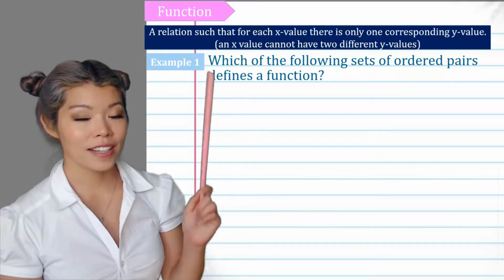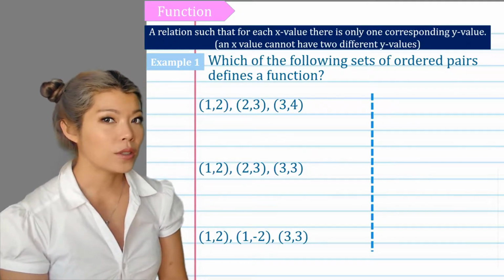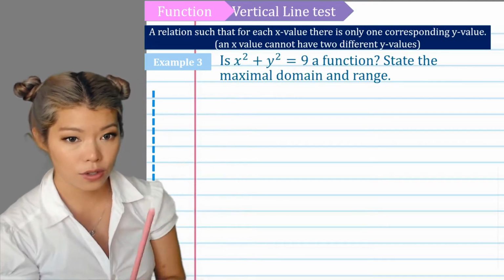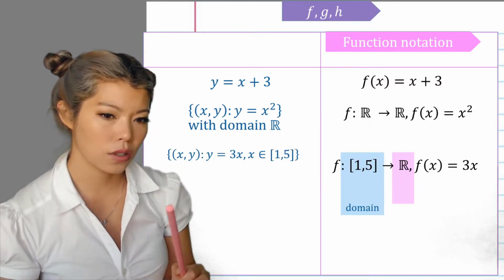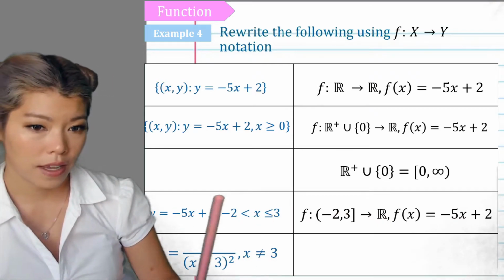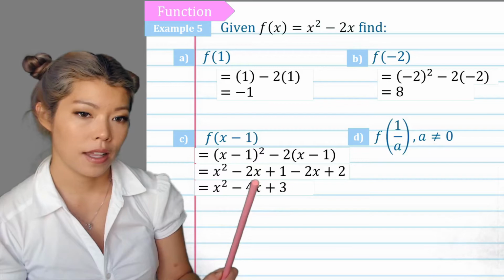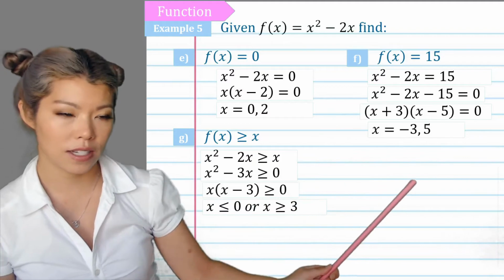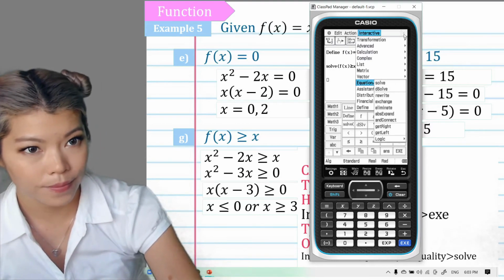F10 Types of Correspondance and Functions